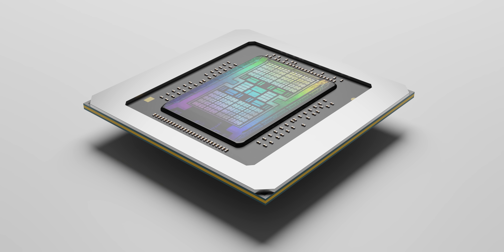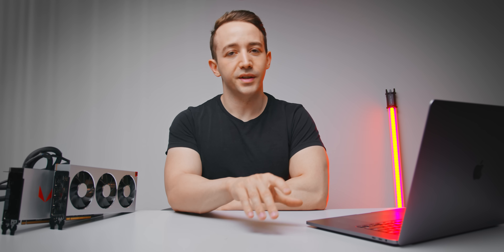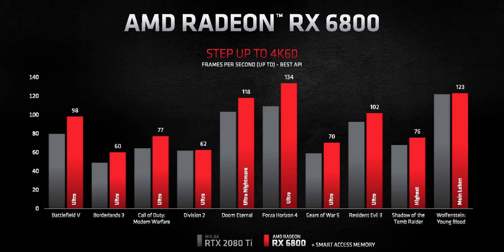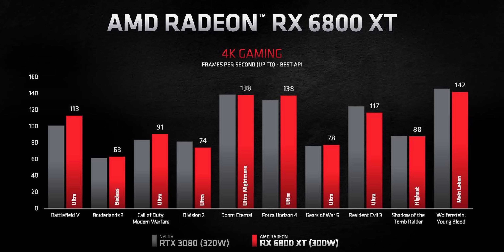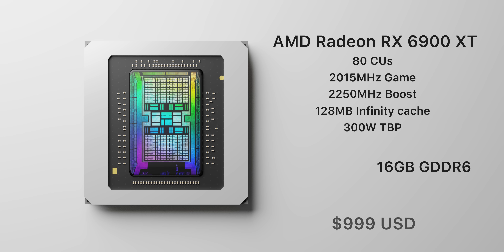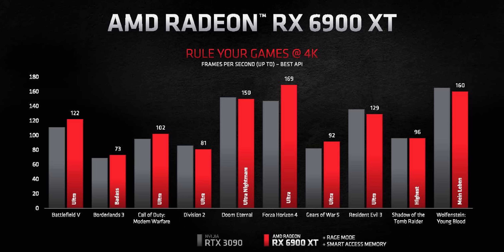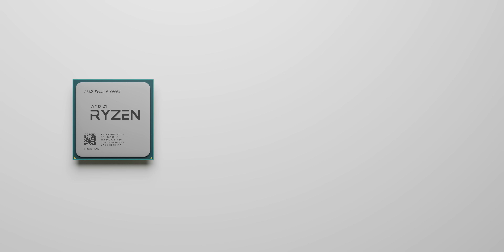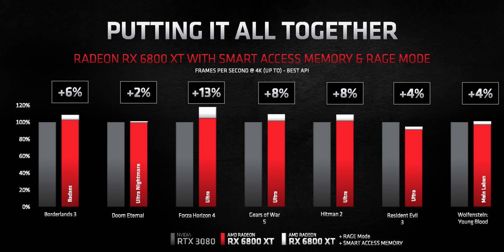AMD RX 6900 XT, 6800 XT, 6800 – What You Need to Know!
Nvidia RTX 3080
Nvidia RTX 3090
Intel i5-10600K
Intel i9-10900K
AMD Ryzen 3950X
AMD Ryzen 3900X
B550 Motherboards
X570 Motherboards